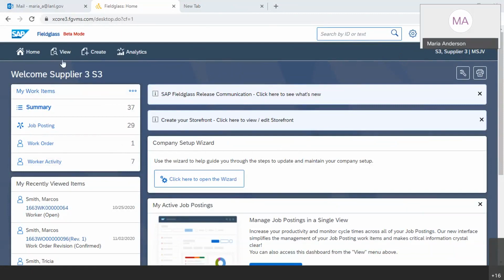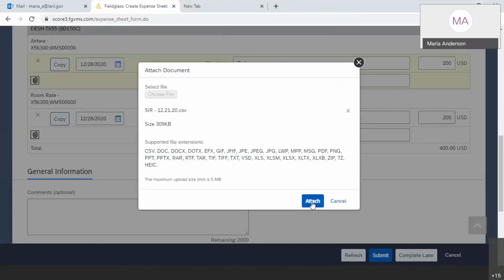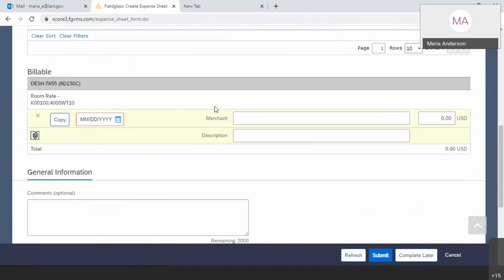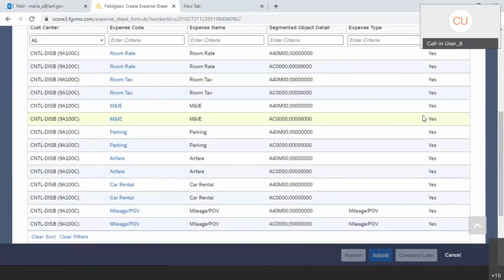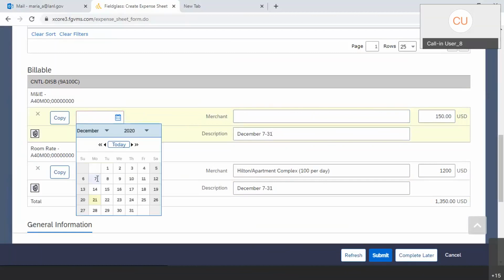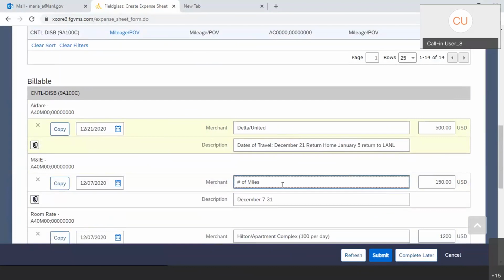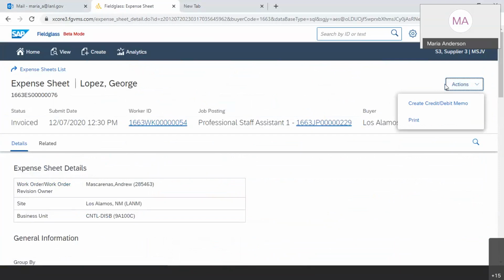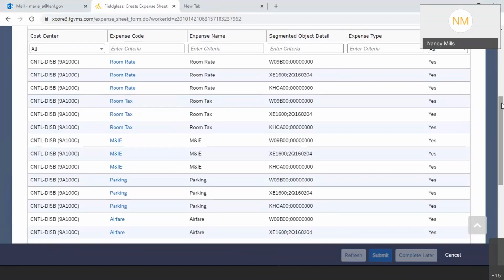FG Expense Entry Training